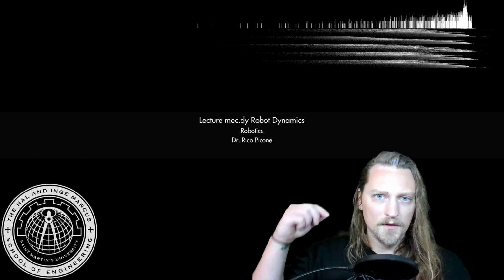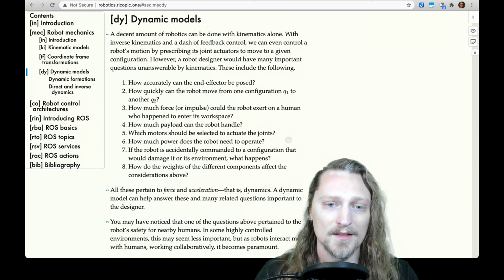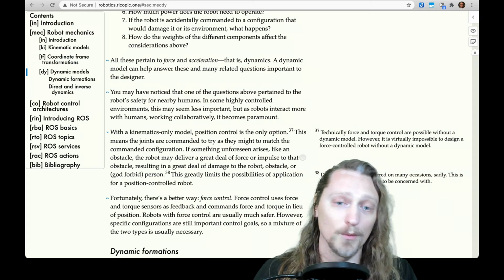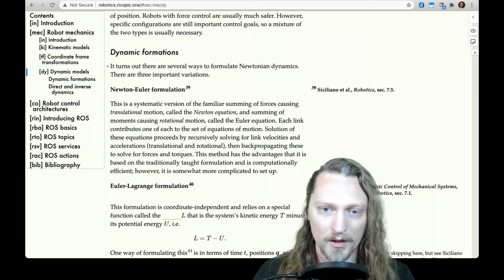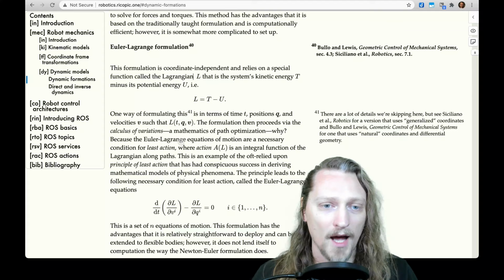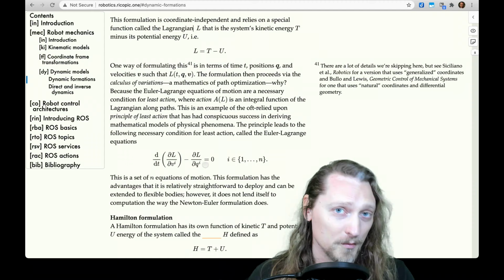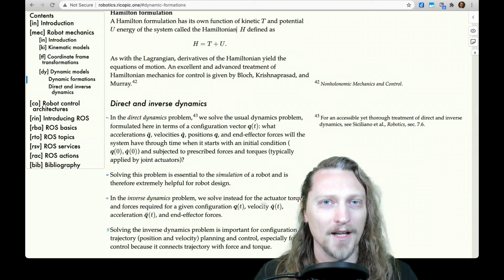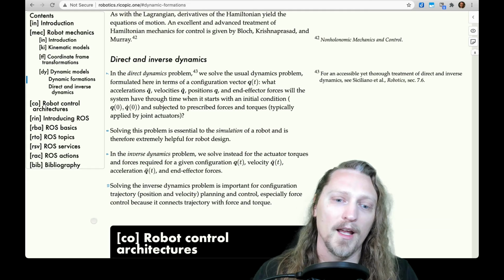Robot Dynamics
Lecture mec.dy. Wherein robot dynamics are introduced at a high level. Topics include safety, position control, force control, dynamic formations, Newton-Euler formation, Euler-Lagrange formulation, Hamilton formulation, direct dynamics, and inverse dynamics. This lecture was recorded at Saint Martin's University in the Spring 2021 term as part of the course Robotics (see the course It is the property of the instructor Dr. Rico Picone.